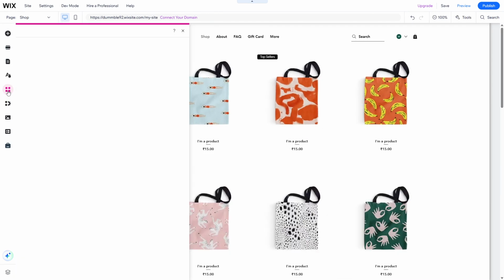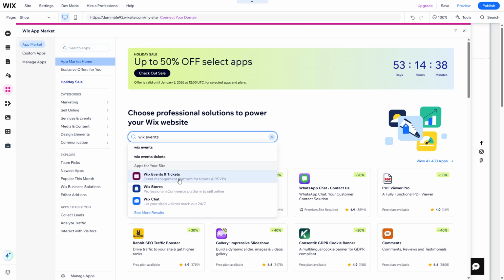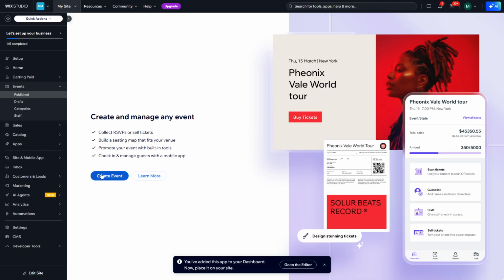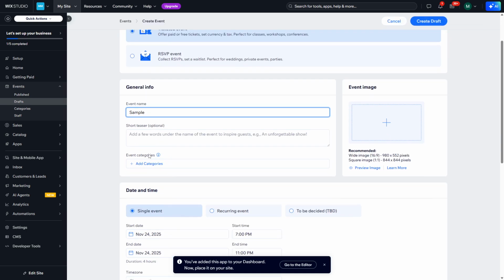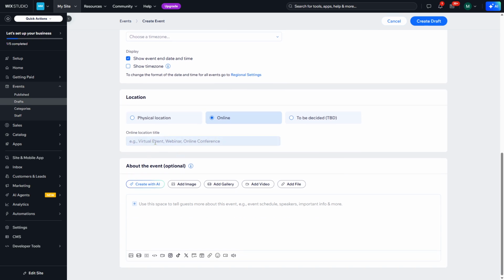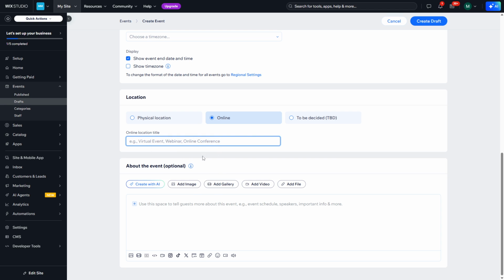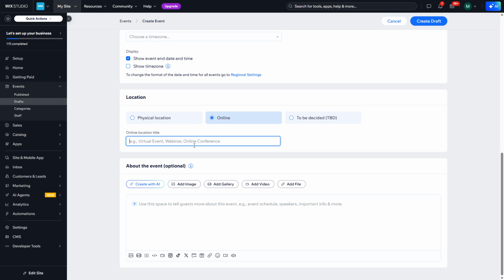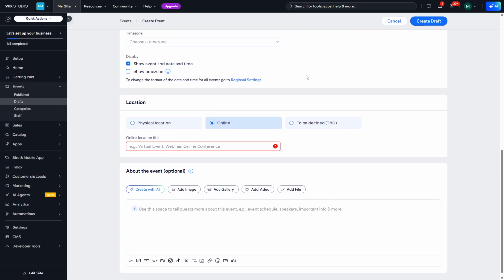How to Host a Virtual Event on Wix (Step By Step) (2026 Guide)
How to Host a Virtual Event on Wix (Step By Step) (2025 Guide)